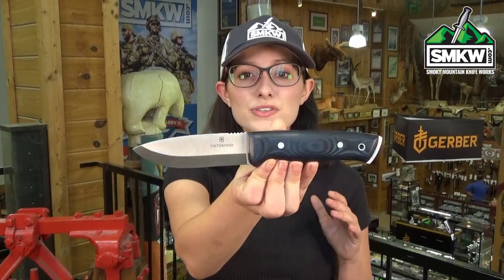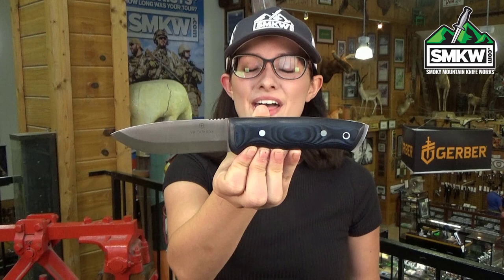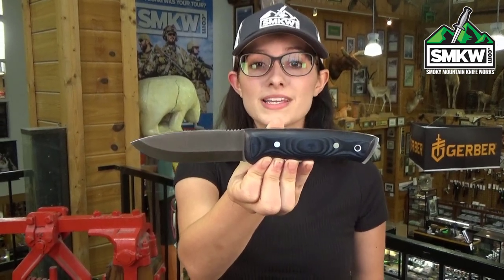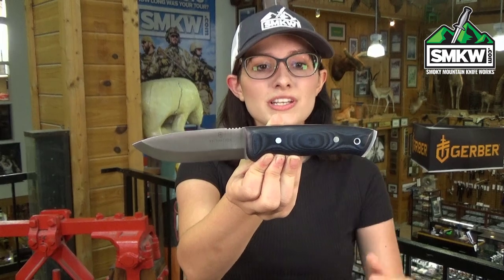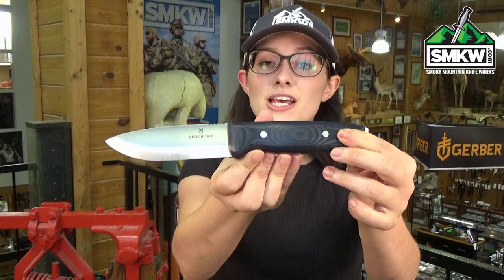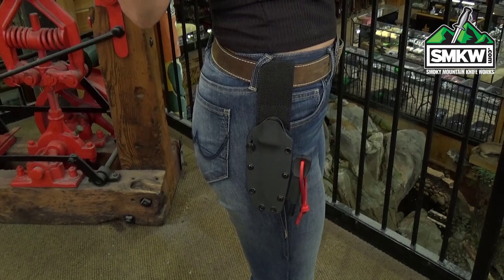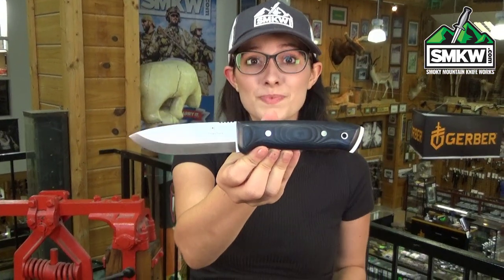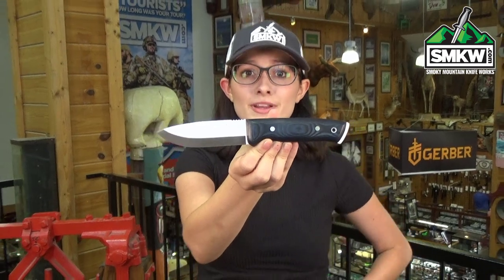The SMKW Swaggs Report: Victorinox Outdoors Master Mic Large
The SMKW Swaggs Report: Victorinox Outdoors Master Mic Large Fixed Blade - This 8.6" Fixed Blade features a 4" 1.4116 Stainless Steel Drop Point Blade with an Easy-to-Sharpen Scandi Grind and a 90-degree spine. It's full tang, and the handles are Black and Blue Micarta with Red Underliners. Comes with Kydex Sheath

Parts of Swaggs wardrobe provided by Ariat. Shop for Ariat boots, jeans, shirts, hats and more at our retail showroom in Sevierville, TN.